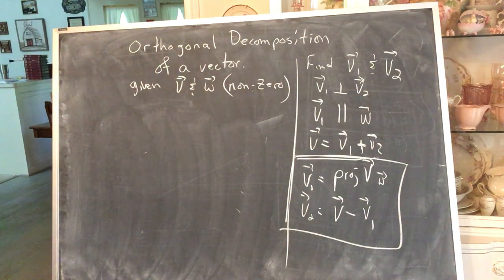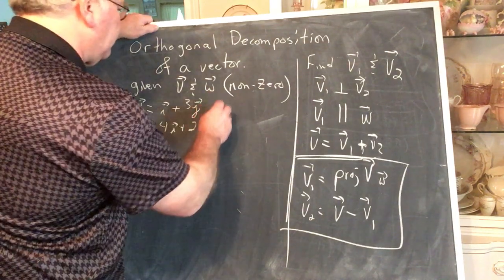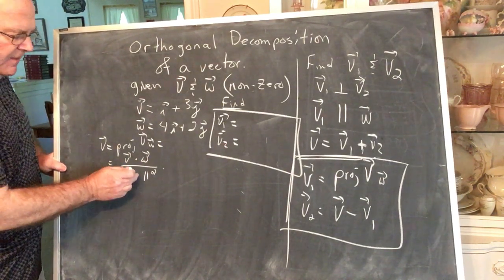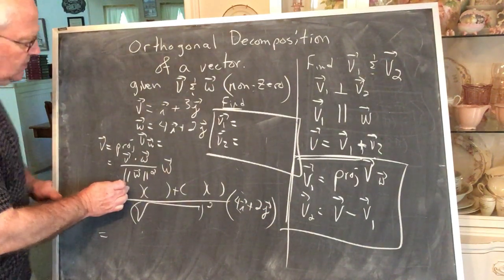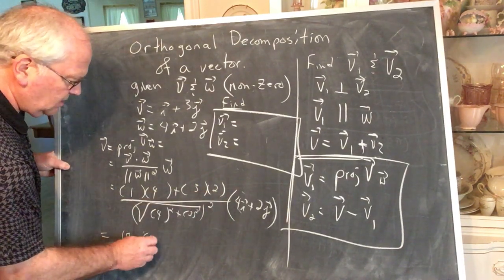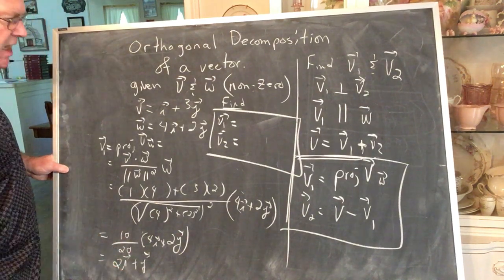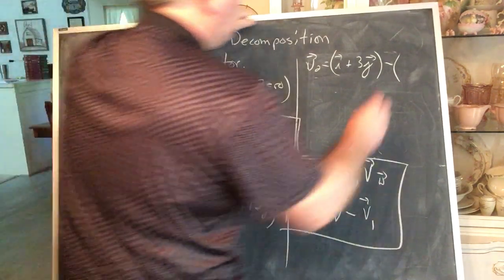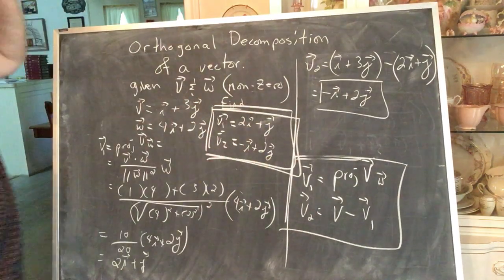Pre Calc Orthogonal Decomposition II